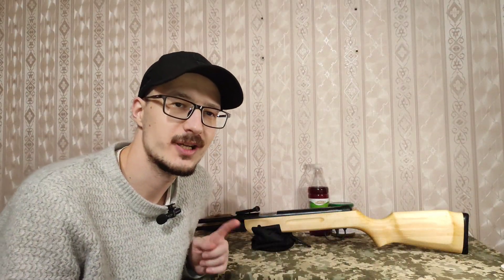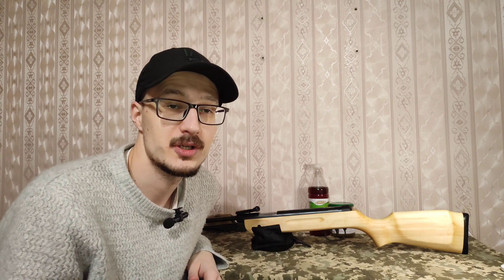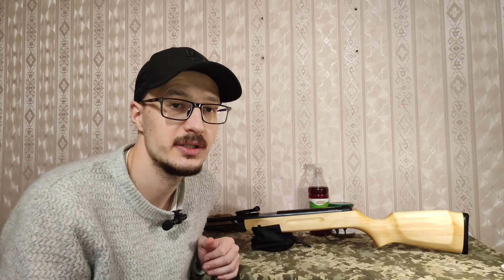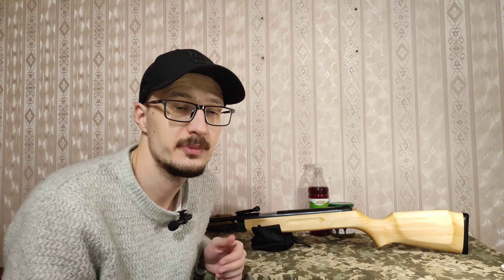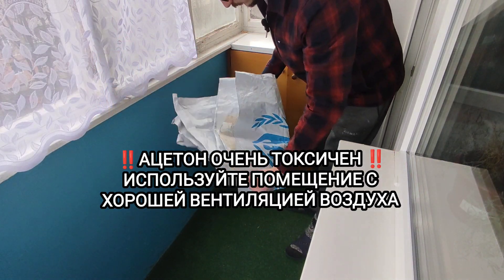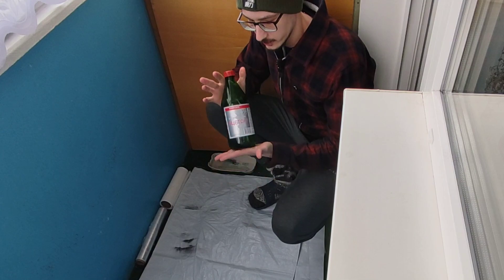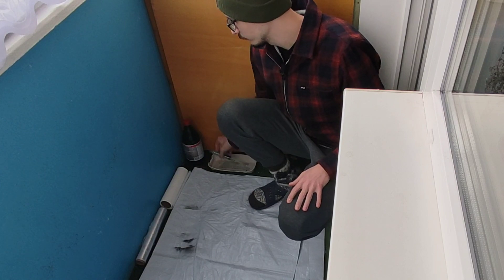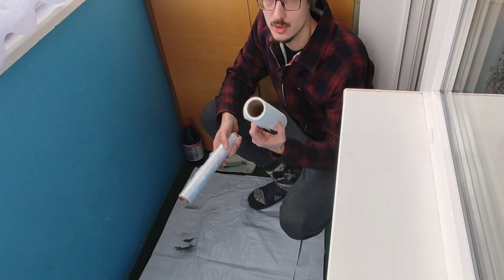СЕКРЕТЫ ПРОФЕССИОНАЛОВ: Реставрация деревянного (оружейного) приклада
Приветствую!

В этом видео вы узнаете:

- как быстро и эффективно удалить старый лак с приклада используя метод "Баньки"

- каким маслом лучше всего пропитать дерево для защиты от влаги и вредителей

- узнаете уникальную рецептуру бальзама для дерева